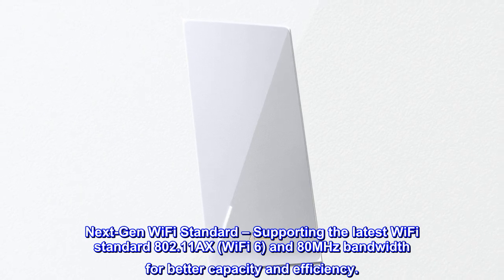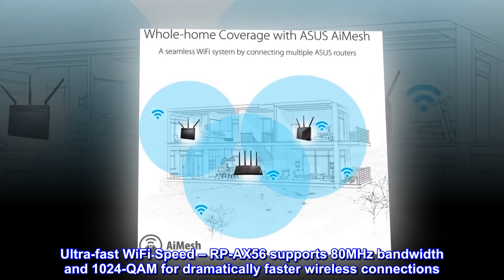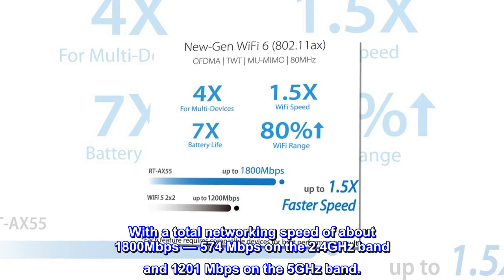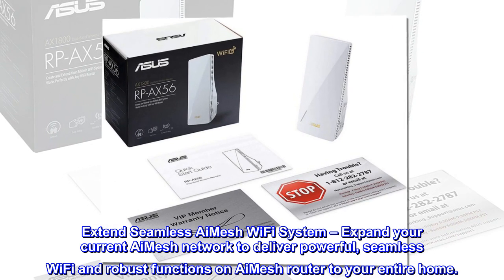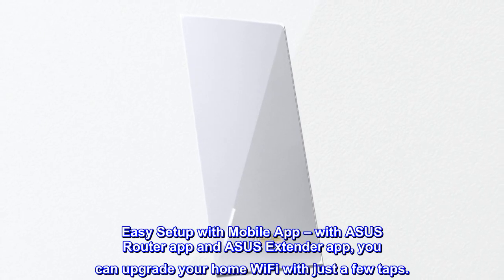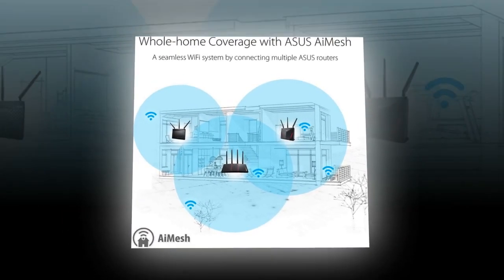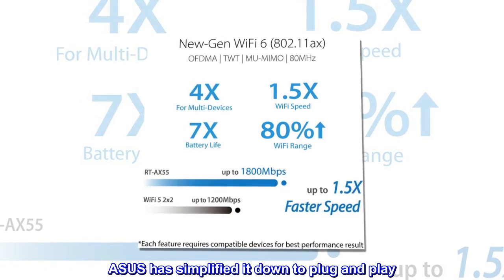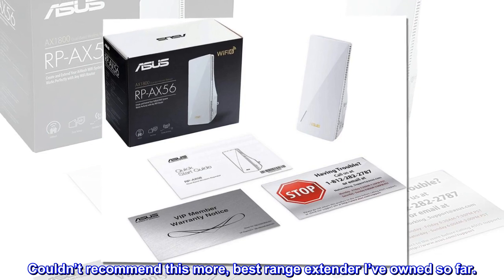ASUS AX1800 Dual Band WiFi 6 (802.11ax) Repeater & Range Extender (RP-AX56) - Coverage Up to 2200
Next-Gen WiFi Standard – Supporting the latest WiFi standard 802.11AX (WiFi 6) and 80MHz bandwidth for better capacity and efficiency.
Ultra-fast WiFi Speed – RP-AX56 supports 80MHz bandwidth and 1024-QAM for dramatically faster wireless connections. With a total networking speed of about 1800Mbps — 574 Mbps on the 2.4GHz band and 1201 Mbps on the 5GHz band.
Extend Seamless AiMesh WiFi System – Expand your current AiMesh network to deliver powerful, seamless WiFi and robust functions on AiMesh router to your entire home.
One or Multiple WiFi Name, the Choice is Yours – When extending an AiMesh network, you can keep one WiFi name (SSID) for the entire network or give individual names to each WiFi band for different uses.
Easy Setup with Mobile App – with ASUS Router app and ASUS Extender app, you can upgrade your home WiFi with just a few taps.
Easy to setup, powerful performance
Full honesty, I’m a certified IT professional. I’ve built mesh networks for years for ranches and homes in the middle of nowhere. It used to be complicated. ASUS has simplified it down to plug and play. It takes maybe 5 minutes to link this up to your ASUS router and boom, your signal is boosted in those dead areas of your home. Couldn’t recommend this more, best range extender I’ve owned so far.